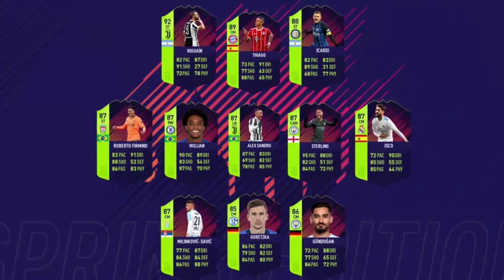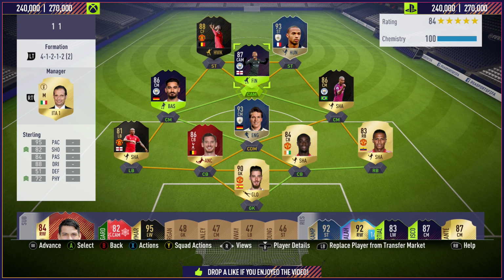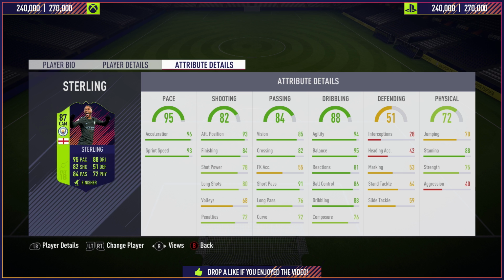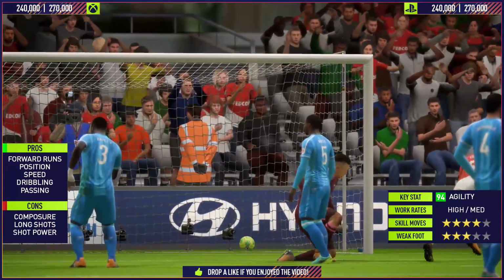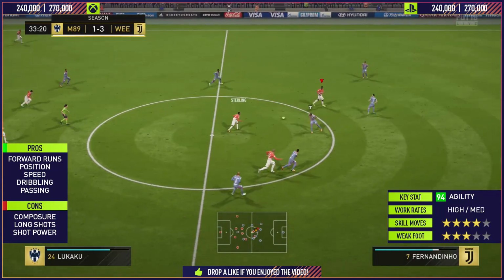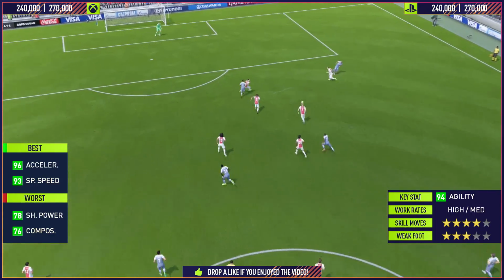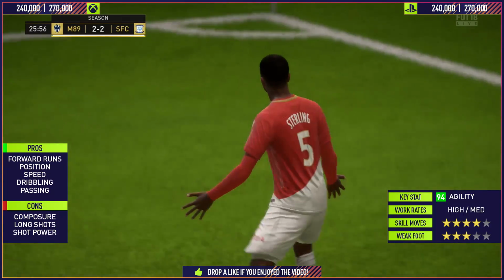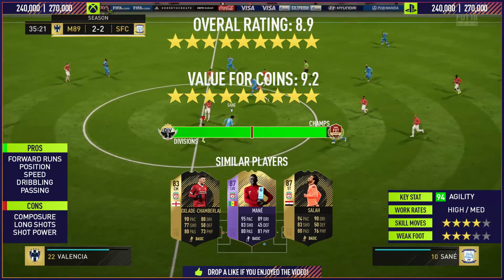FIFA 18 PTG STERLING REVIEW | 87 PATH TO GLORY STERLING PLAYER REVIEW | FIFA 18 ULTIMATE TEAM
FIFA 18 PTG Sterling Review (87) FIFA 18 Path to Glory Sterling Player Review!
Cheap MSP/PSN and Game Codes Use 'M89' for cashback!

Video Summary:
Today we'll be testing out FIFA 18 PTG Sterling , FIFA 18 Path to Glory Sterling or 87 PTG Sterling in a FIFA 18 Player Review! If you want to catch any recent FIFA 18 Player Reviews , check out